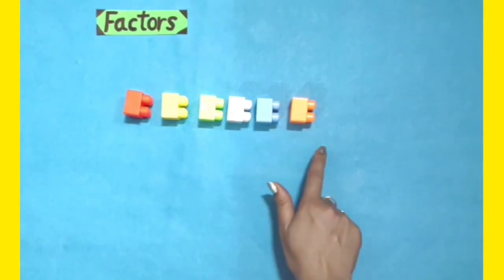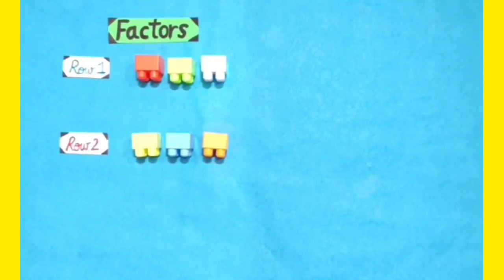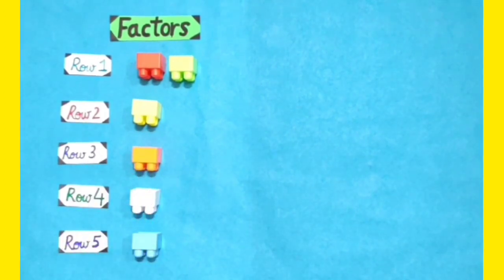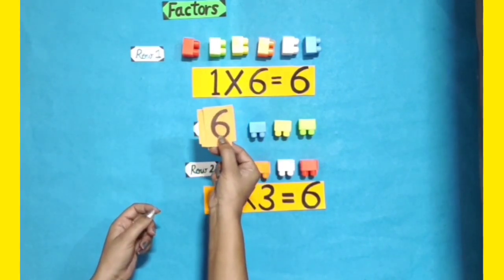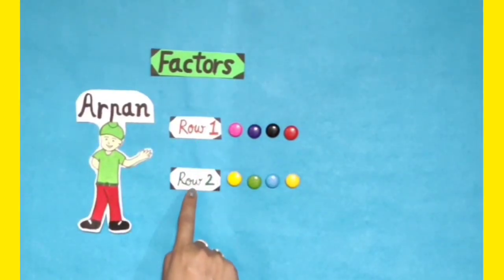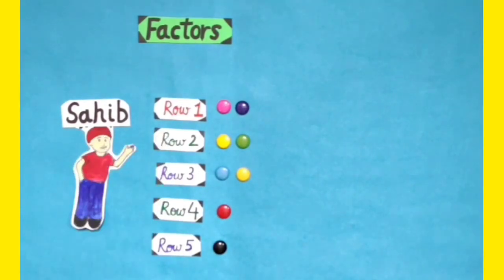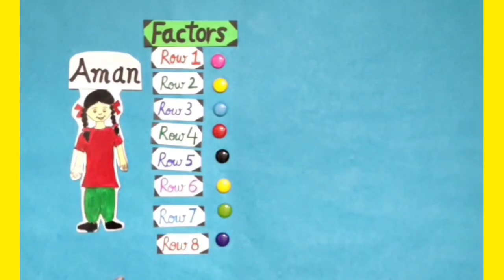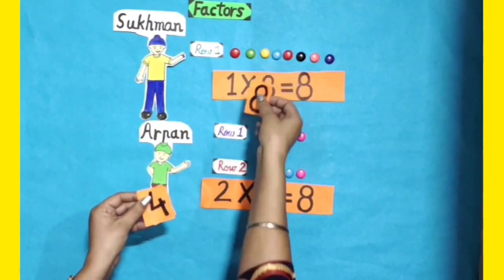To know about the Factors of different number in English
To know about the Factors of different number